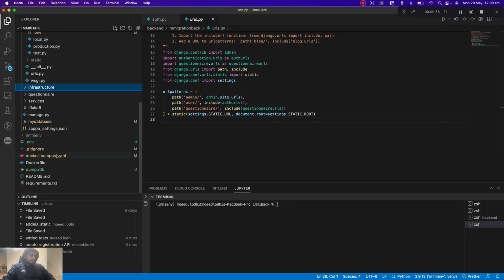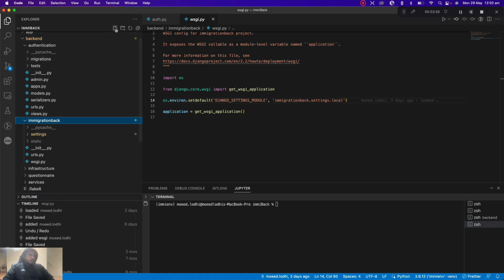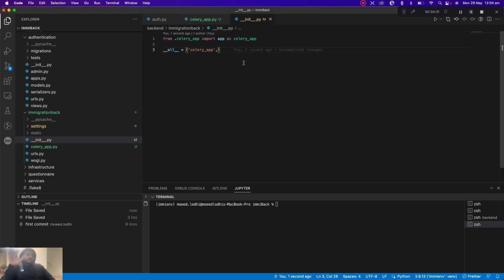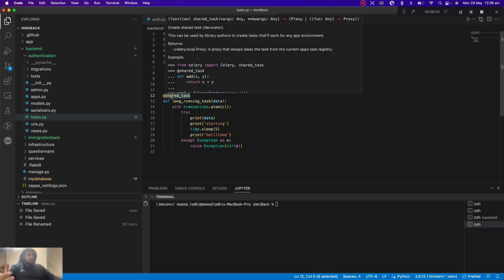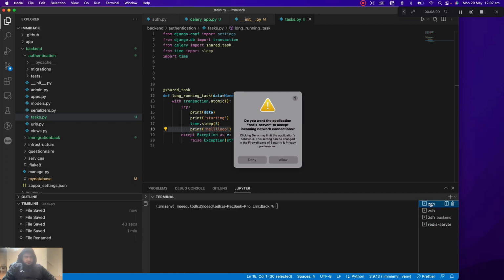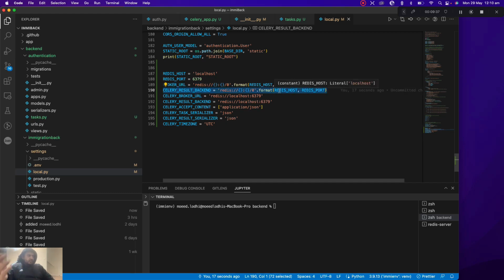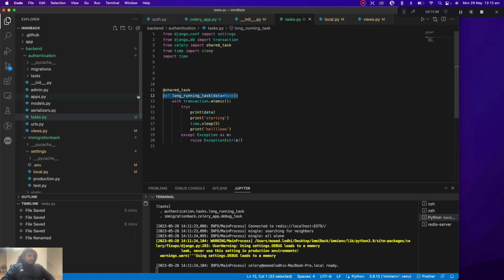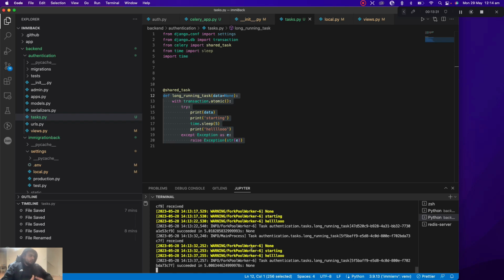Deploy Celery to EC2 using Docker part 1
-Learn how to implement celery to run async tasks in the background
Repo: